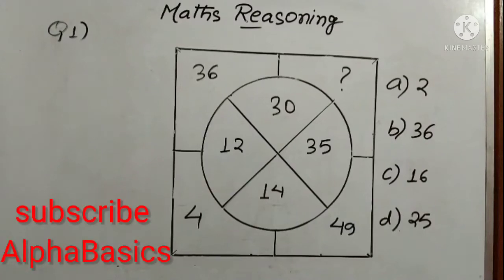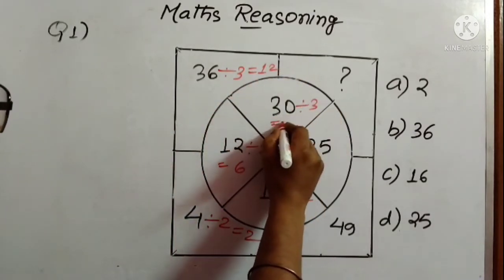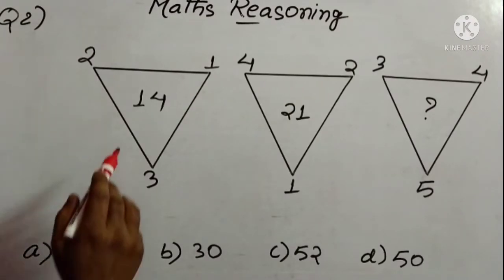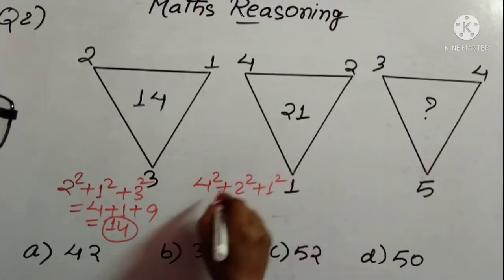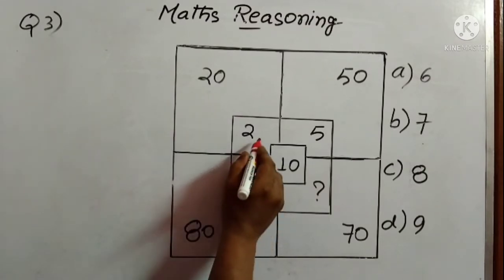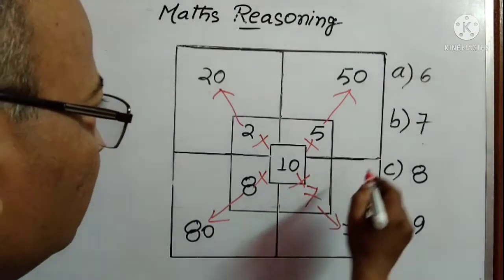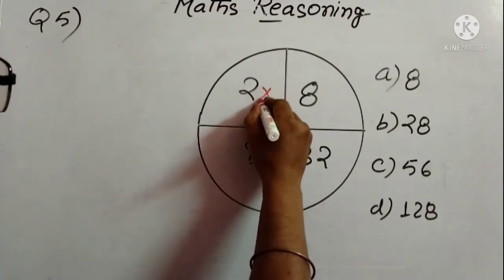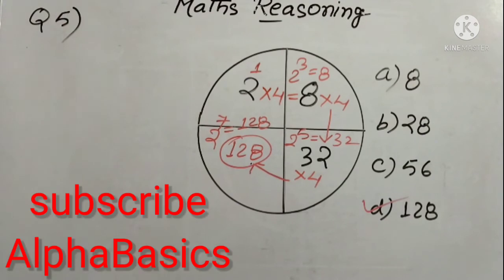Mathematical Reasoning Reasoning Tricks Rrb Ssc Cgl Reasoning mathematical reasoning iit jee